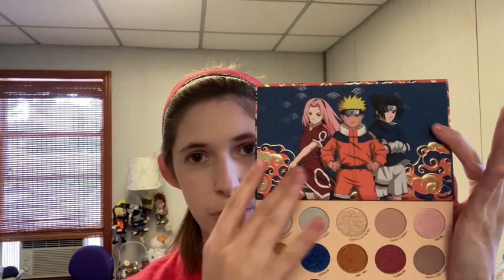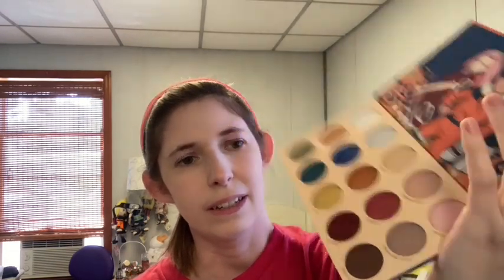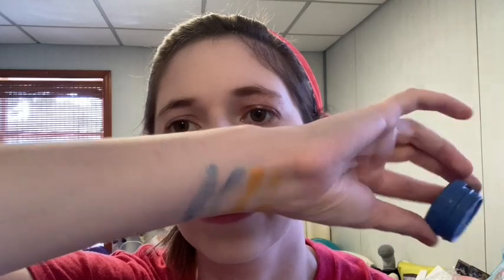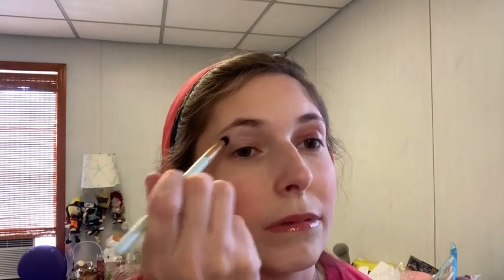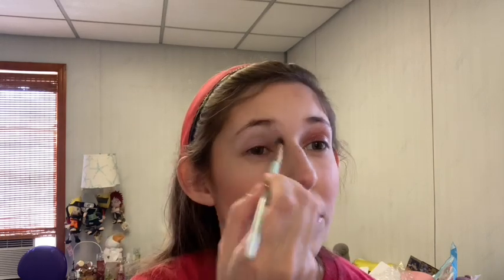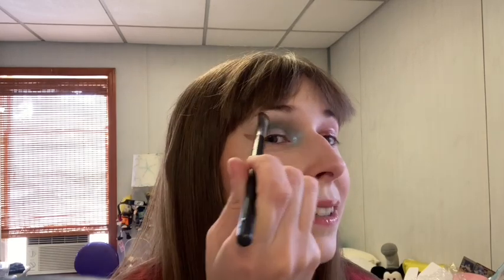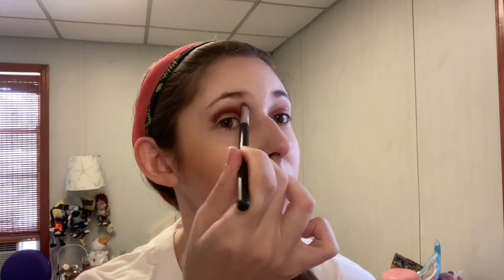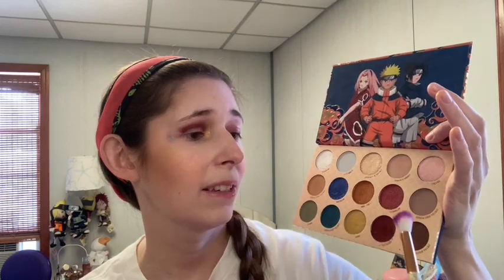Colourpop X Naruto Collection--Thoughts, Swatches, & Try Ons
No, my eye issues have not healed. DO NOT PUT ON MAKEUP IF IT INTERFERES WITH YOUR HEALTH. I was as careful as possible aside from not putting it on at all; thankfully I had no reactions or flareups.

0:00 Intro/Disclaimer
1:49 Packaging Thoughts & Swatches
23:35 Demo 1--Palette, Lip Oil, Sasuke Supershock Shadow, Naruto Creme Gel Liner
37:20 Demo 2--Palette, Naruto Supershock Shadow, Sakura Supershock Shadow, Sakura Creme Gel Liner, Sasuke Creme Gel Liner
54:38 Bonus Picture--Sakura Supershock Shadow, Palette
54:42 Bonus Pictures--Naruto Supershock Shadow, Palette
54:50 Outro

Thanks in advance for your support by purchasing and/or sharing the below:
(also available at Hot Topic--just search "Chibi Sokka"!)

1st Naruto X Colourpop Demo:
FACE-- Tarte Shape Tape Concealer in 8B Porcelain Beige; Maybelline Fit Me Matte + Poreless Powder in 110 Porcelain; Hidden Sand Village and Hidden Stone Village shades as bronzer; Sharingan shade as blush; Sakura shade as highlighter
EYE-- Copy Ninja, Jonin, Hidden Mist Village, and Byakugan shades; Supershock Shadow in Sasuke Uchiha; Creme Gel Liner in Ninja Way
LIPS-- Lux Lip Oil in Chakra

2nd Naruto X Colourpop Demo:
FACE-- Tarte Shape Tape Concealer in 8B Porcelain Beige; Maybelline Fit Me Matte + Poreless Powder in 110 Porcelain; Hidden Sand Village, Hidden Stone Village, and Hidden Cloud Village shades as bronzer; Nine Tails shade and Supershock Shadow in Sakura Haruno as blushes; Hero shade and Supershock Shadow in Naruto Uzumaki as highlighters; Creme Gel Liners in Revenge and Courage; Rasengan shade
EYE-- Ramen Ichiraku, Kazekage, and Hidden Leaf Village shades; Supershock Shadow in Naruto Uzumaki; Rasengan shade as brow glitter

1st Bonus Picture:
FACE-- Tarte Shape Tape Concealer in 8B Porcelain Beige; Maybelline Fit Me Matte + Poreless Powder in 110 Porcelain; Supershock Shadow in Sakura Haruno as blush; Hidden Leaf Village shade as highlighter

2nd and 3rd Bonus Pictures:
FACE-- Tarte Shape Tape Concealer in 8B Porcelain Beige; Maybelline Fit Me Matte + Poreless Powder in 110 Porcelain; Supershock Shadow in Naruto Uzumaki as blush; Hero and Hidden Leaf Village shades as highlighter
LIPS-- Too Faced Tutti Frutti Comfort Lip Glaze Lip Gloss in Takes Two to Mango